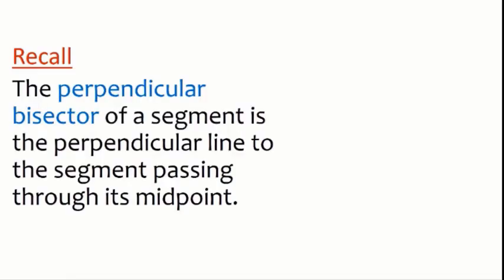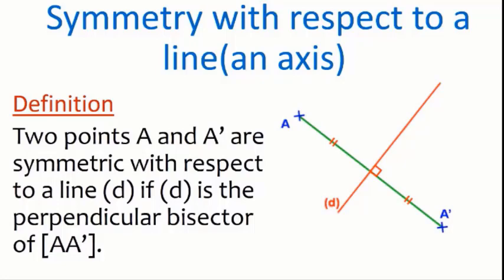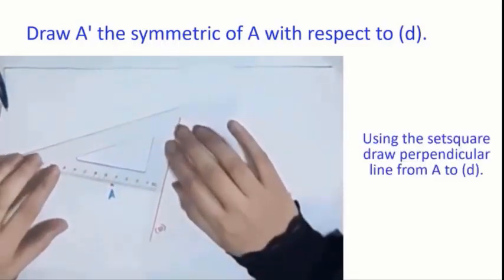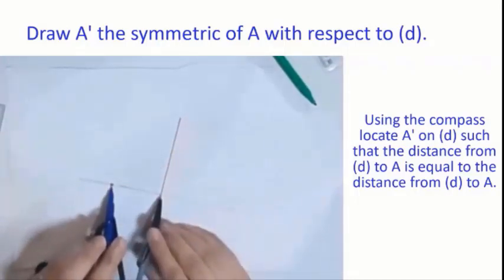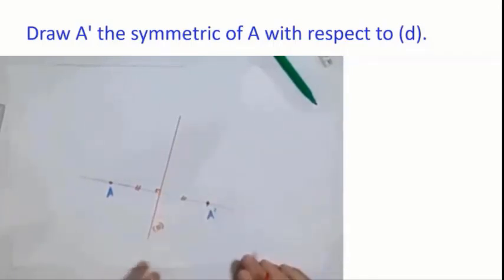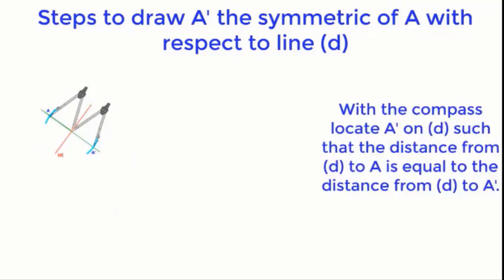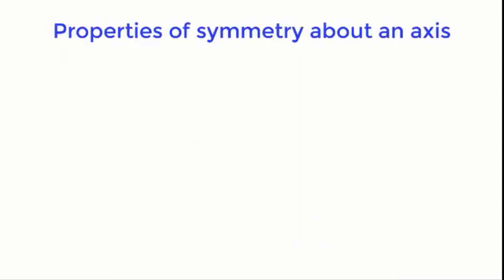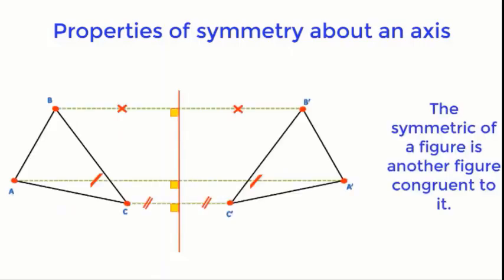Gr6 En Math Ch16symmetry part2